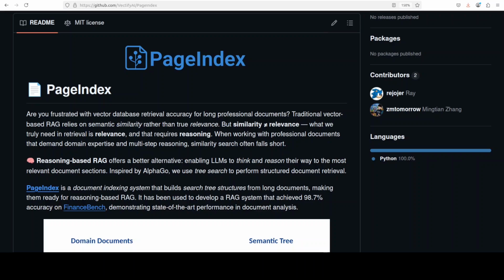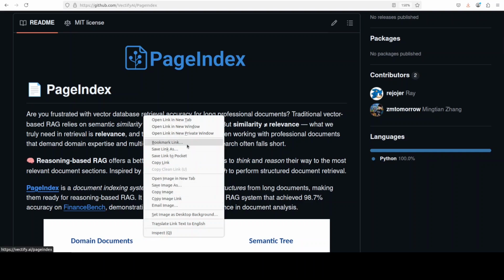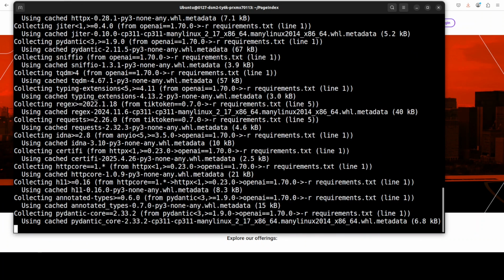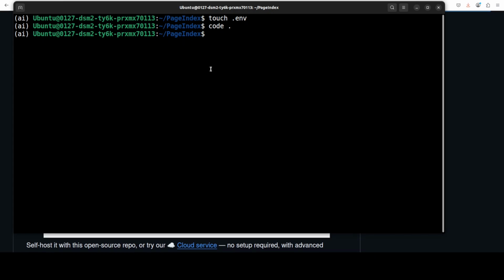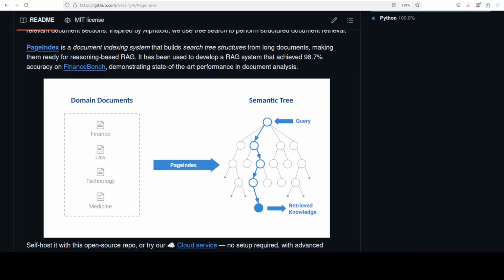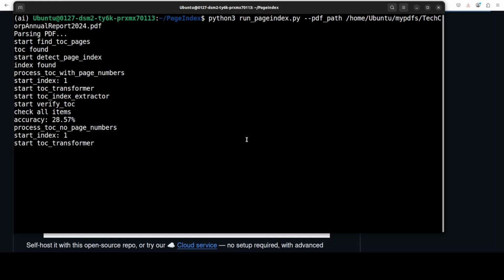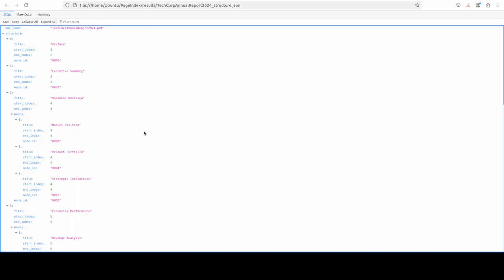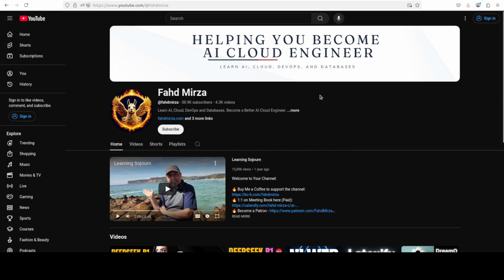PageIndex: Reasoning-based RAG - Install and Test Locally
This video locally installs PageIndex which can transform lengthy PDF documents into a semantic tree structure.